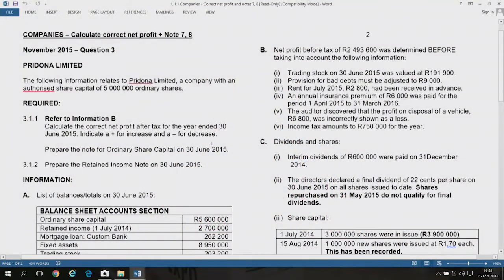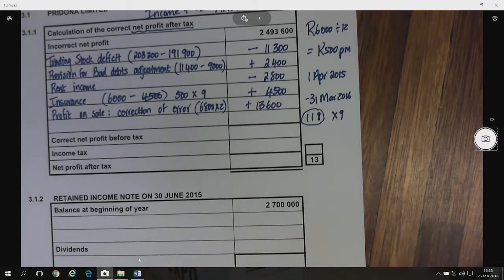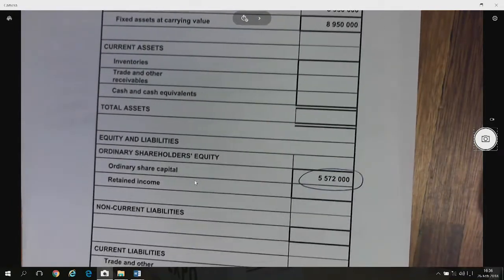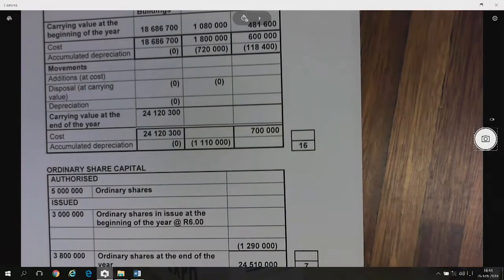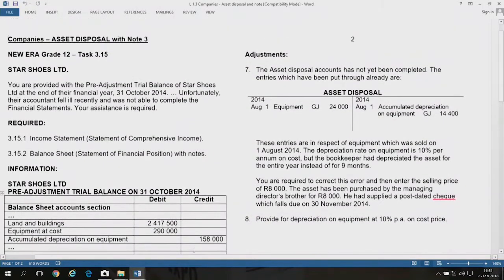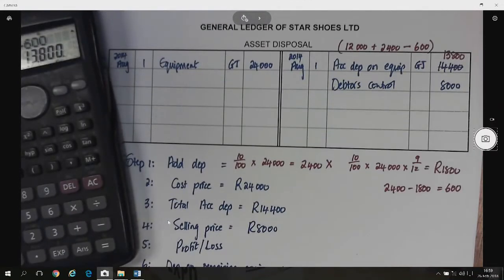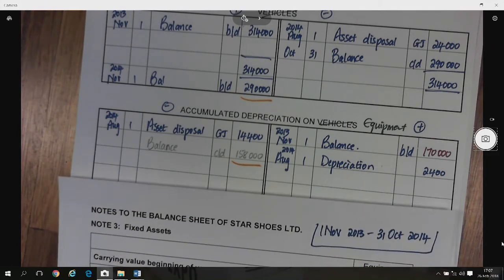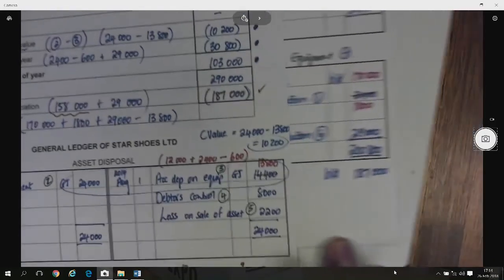IBPL7 Acc Companies Note 7 & 8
Grade 12 Accounting - Companies Note 7 & 8 section.